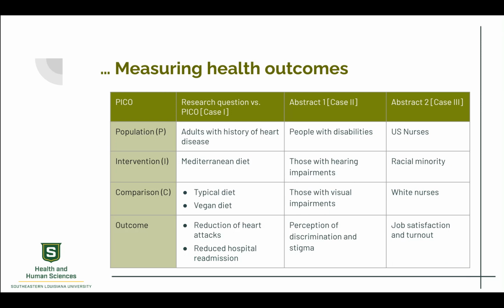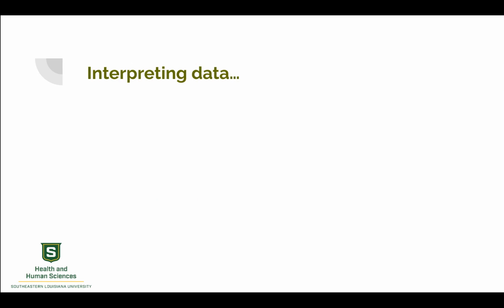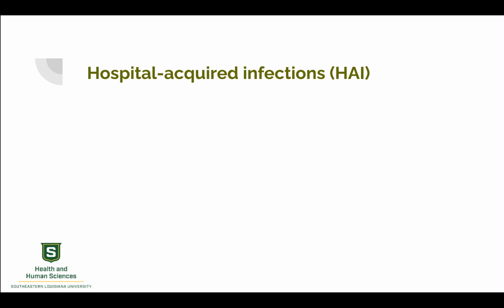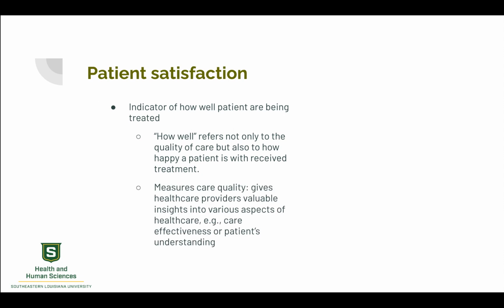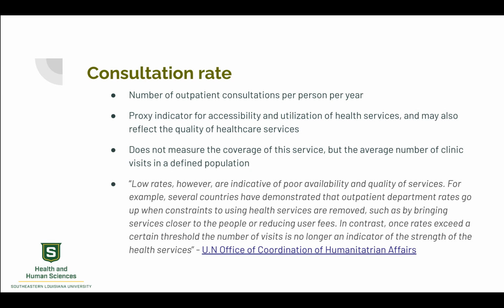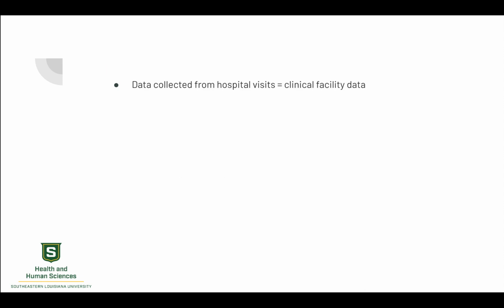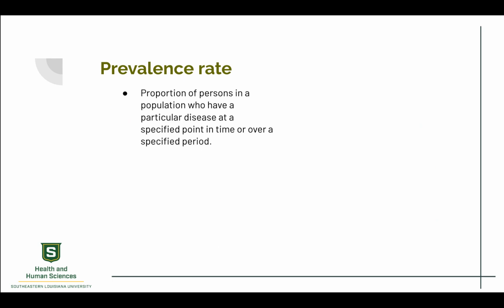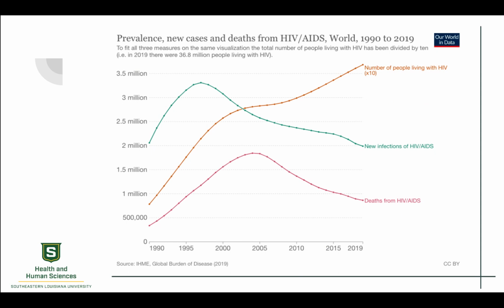HSM375_Module 3:Clinical Facility & Public Health Data